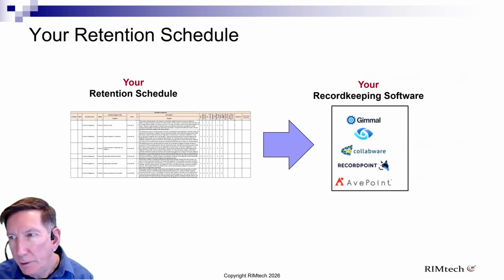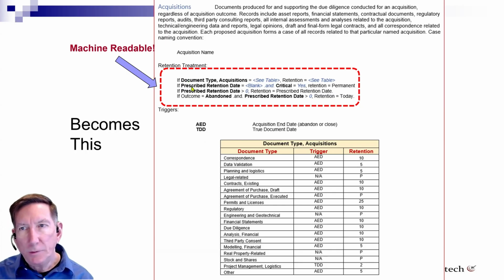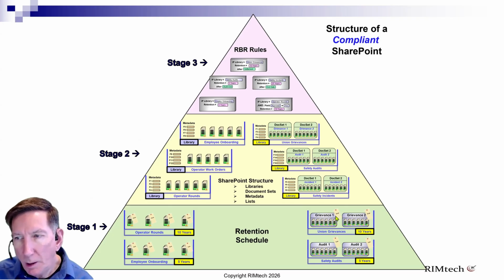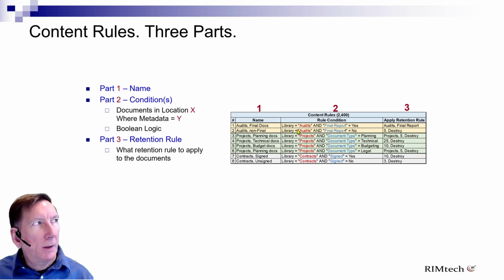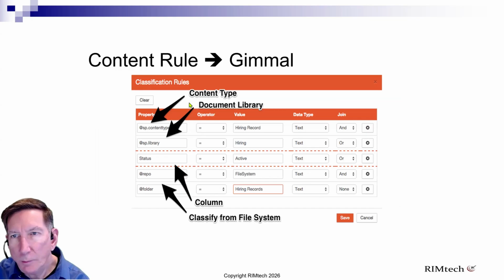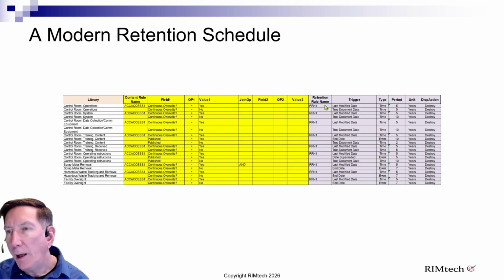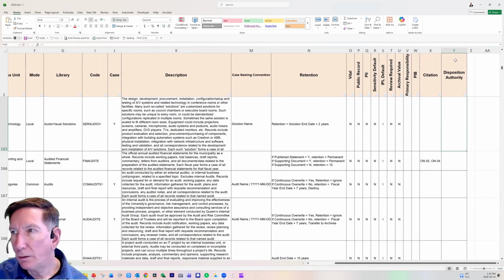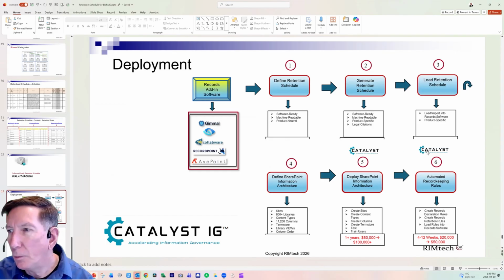Your Retention Schedule is NOT Ready for EDRMS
Most retention schedules were never designed for a digital, automated environment—and deploying them into an EDRMS without rethinking them can create serious compliance gaps, confusion, and operational friction. If your schedule is complex, inconsistent, or hard to apply, your system will struggle to deliver value. In this 1-hour webinar, we’ll reveal why traditional retention schedules fall short and how to transform them into a structure that works in a modern EDRMS. Ensure your foundation is ready before your system goes live.